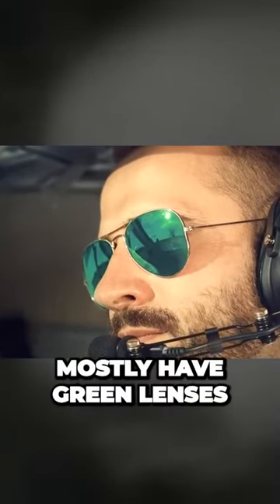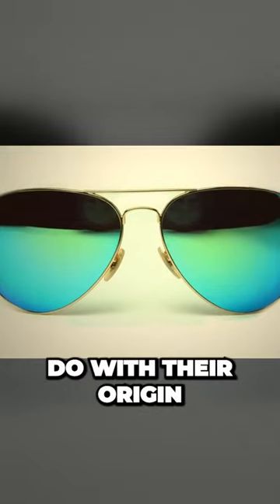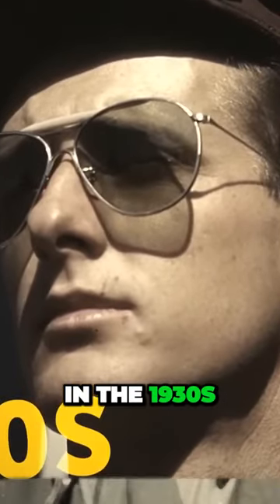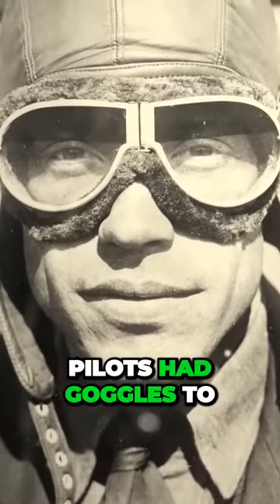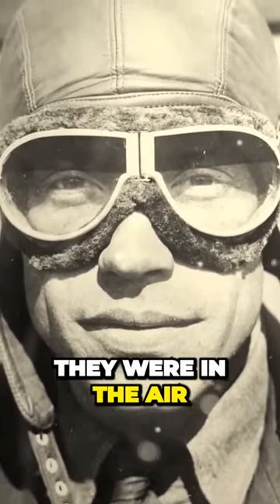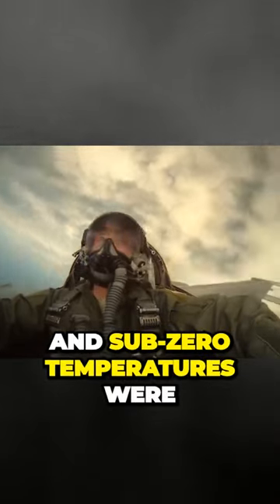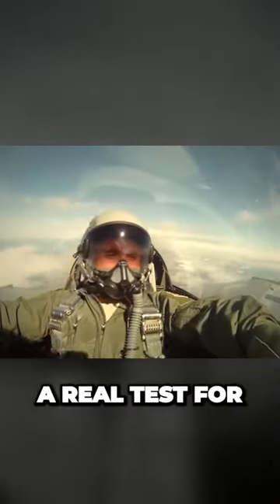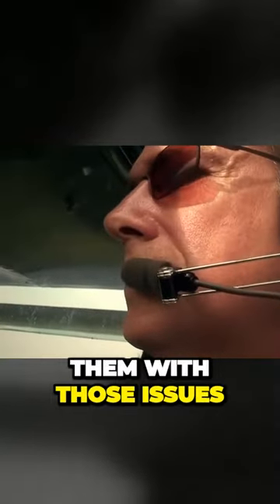Uncovering the Surprising Reason Why Aviator Sunglasses Have Green Lenses#shorts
Have you noticed, aviator sunglasses mostly have green lenses? It has something to do with their origin. First, they showed up in the 1930s. Before that, pilots had goggles to protect their eyes while they were in the air. High altitudes with glaring sun and sub-zero temperatures were a real test for their eyes. The goggles helped them with those issues, but there was another one. Since the temperature differences between the air outside and within the goggles were big, the lenses would fog up and obscure the pilot's view. So, the company Bausch & Loem came up with teardrop lenses surrounded by a light metal frame. These lenses were dark green because this tint cuts out blue light, which is also a problem for pilots when they're flying above the cloud line.